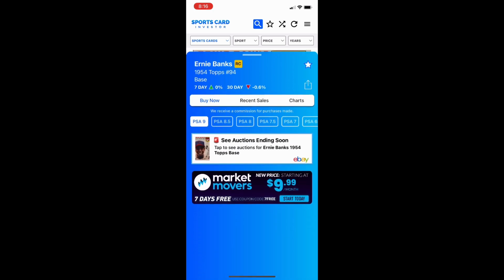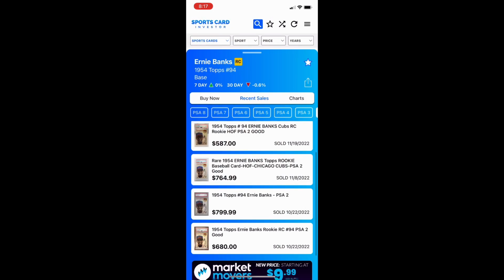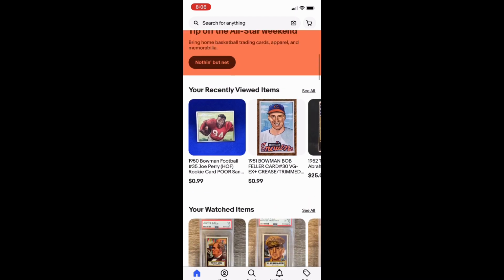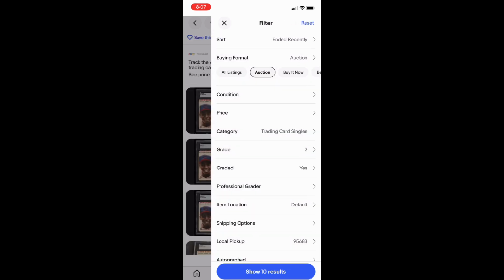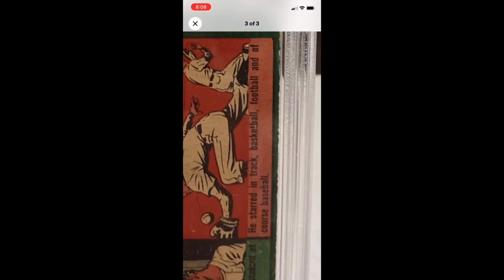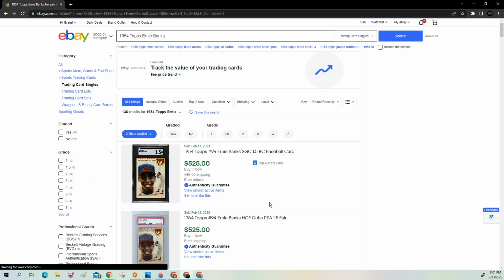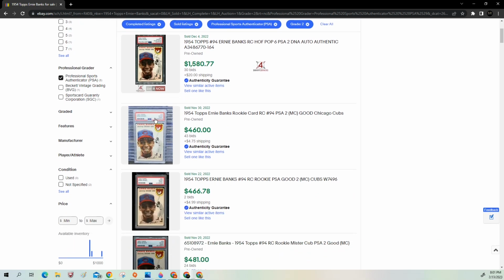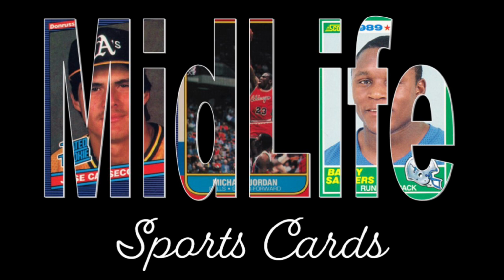How I Determine the Value of a Sports Card- The Method I Use to Comp Cards in This Market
There are so many tools out there on how to find comps of what a Baseball Card is worth.  There are apps, and websites, and paid programs that will help with the process.  In my opinion, many of those methods are flawed, and I use a very simple technique.  In this video I walk you through the process of showing how I find an accurate comp for a card for free.  I walk you through the steps via and app and a desktop computer.  There are lots of methods out there, and this is the one that I use.

I hope that you'll consider watching some of my other recent popular content: